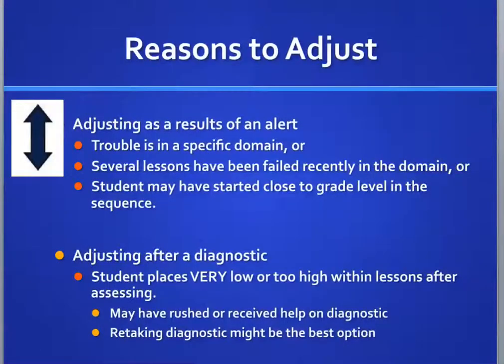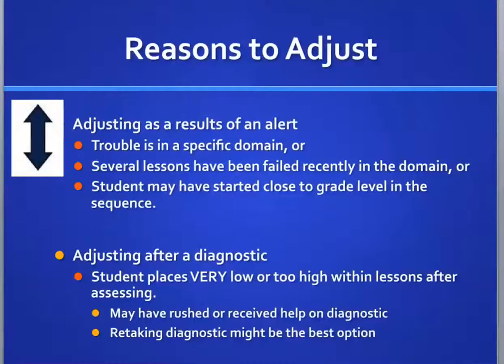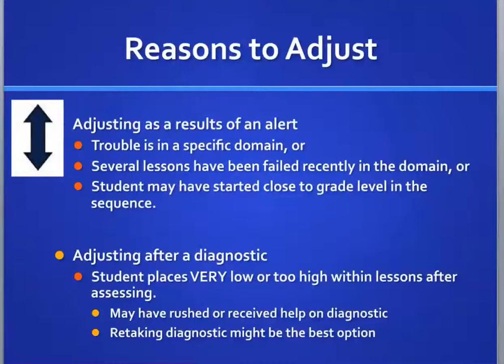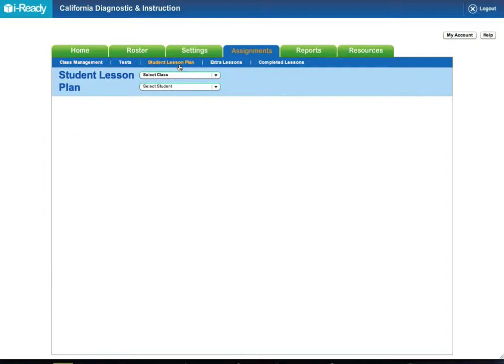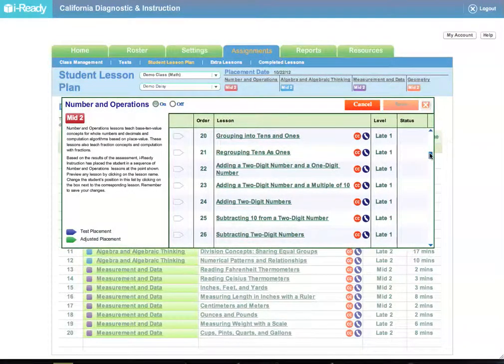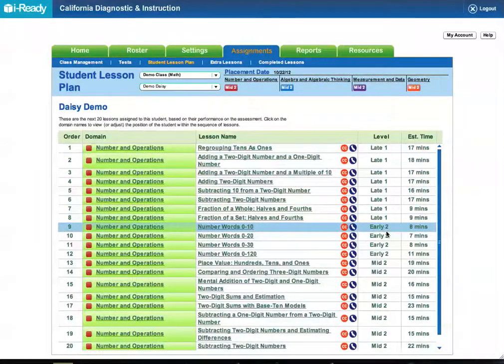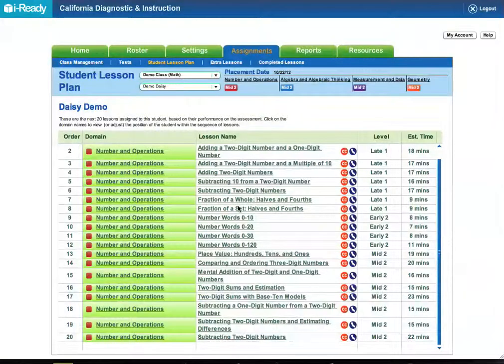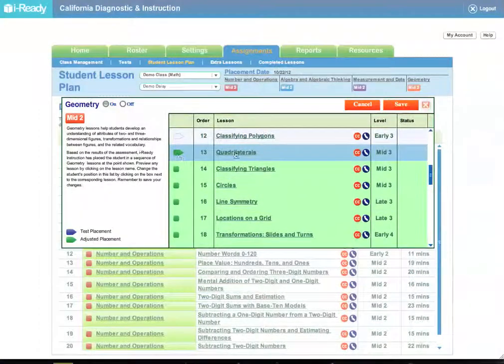Adjusting i-Ready_Lesson Sequence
Learn how to adjust the lesson sequence for a student.